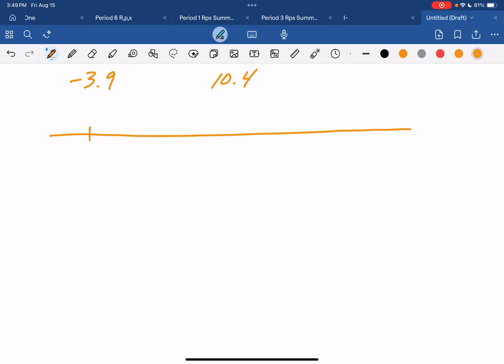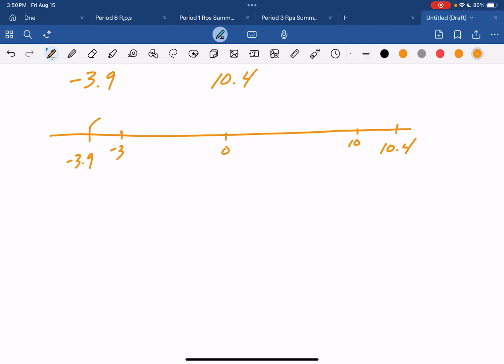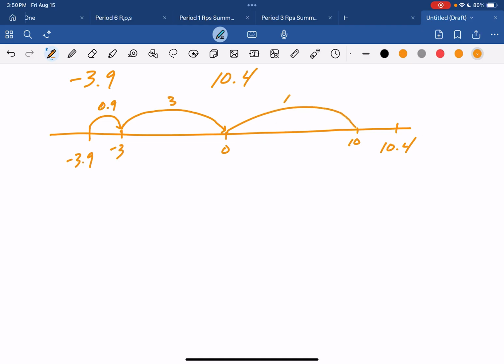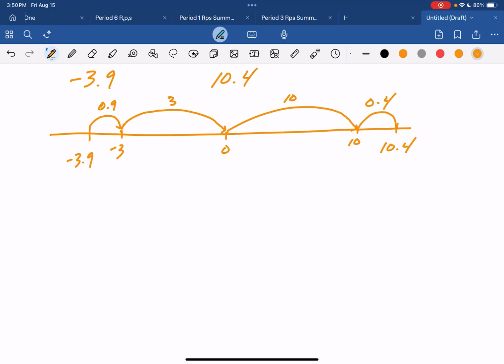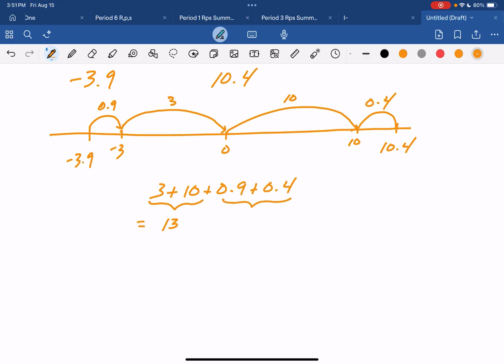Open Number Line Distance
Demonstration of how to use an open number line to find the distance between two decimal numbers.